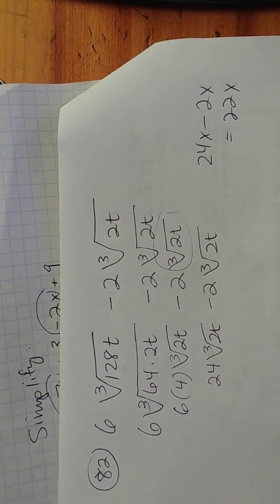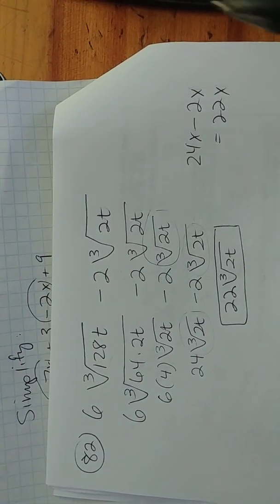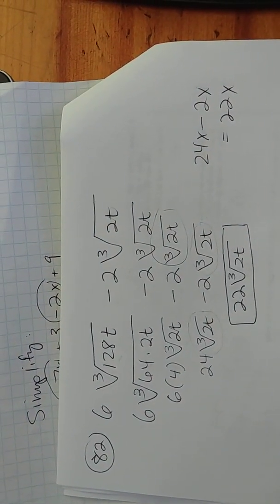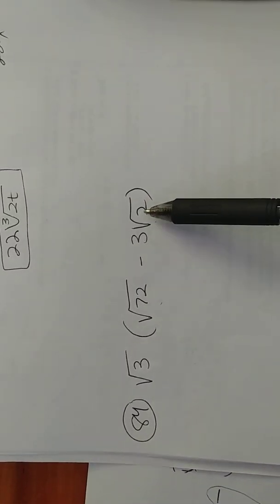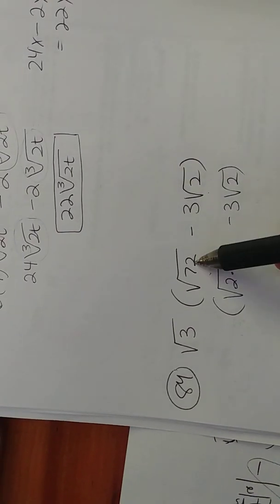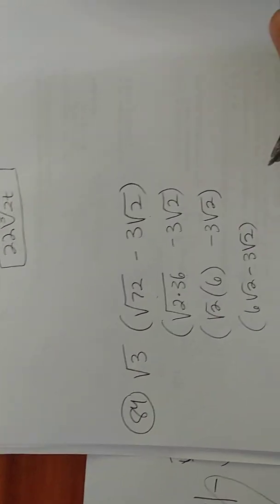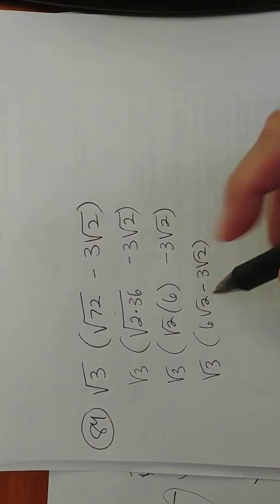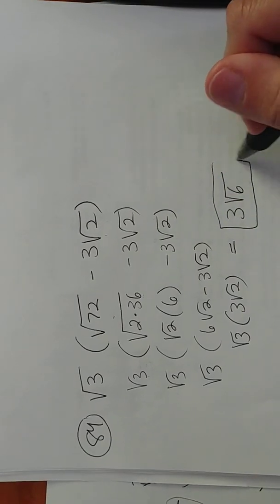JP notes 4/30/21 part 4